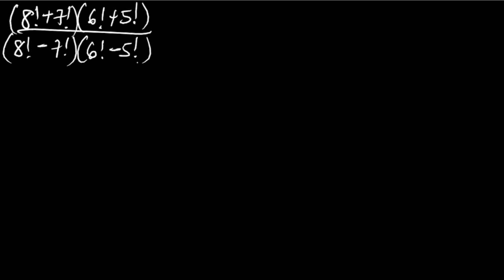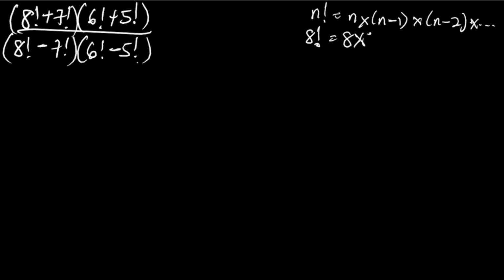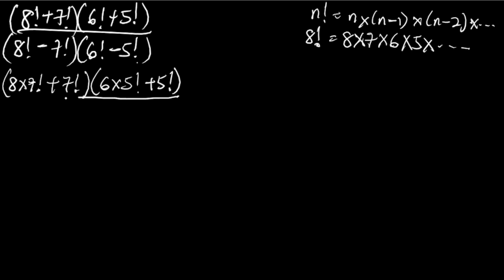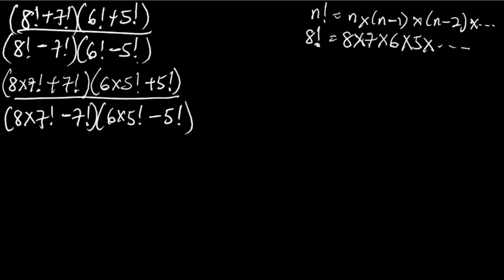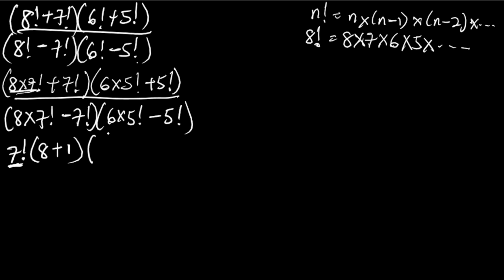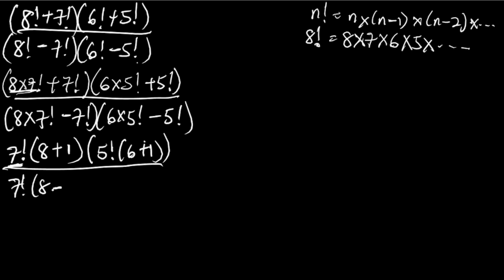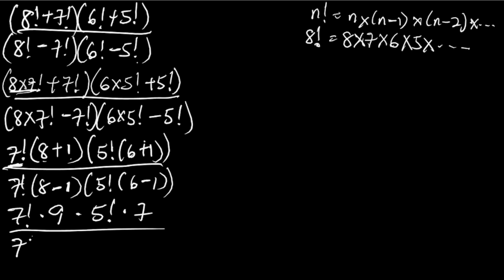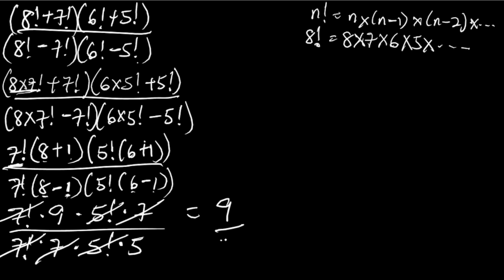Conquering this nice Olympiad Maths question made easy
In this video, we dive deep into a challenging Olympiad math problem, providing clear, step-by-step explanations to ensure you understand every concept involved. Whether you're preparing for a math competition or looking to strengthen your problem-solving skills, this video is designed to give you the insights you need.

We focus on delivering content that is thorough, well-explained, and directly relevant to your preparation. You can expect detailed solutions that not only guide you through the problem but also enhance your mathematical reasoning.

This video is tailored to make your learning experience efficient and valuable, ensuring that every minute spent watching is worth your time. Stay confident, knowing that you'll come away with a solid grasp of the topic, ready to tackle similar challenges in your Olympiad math journey.